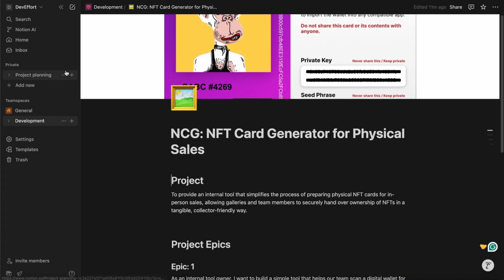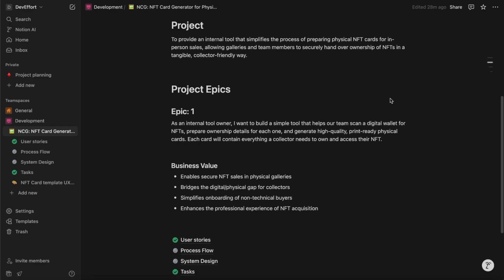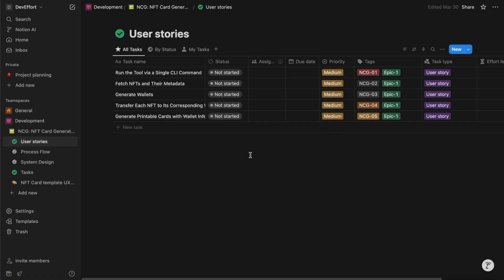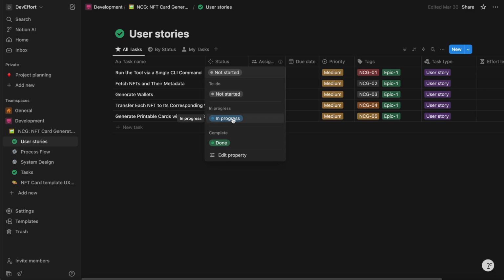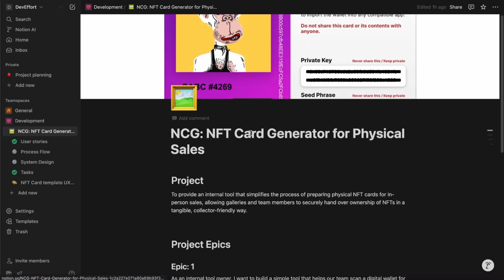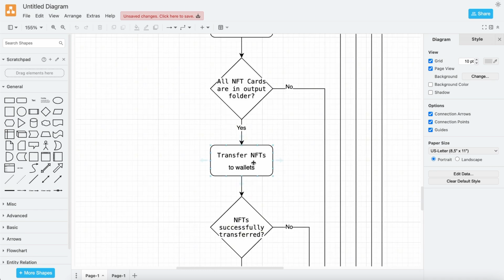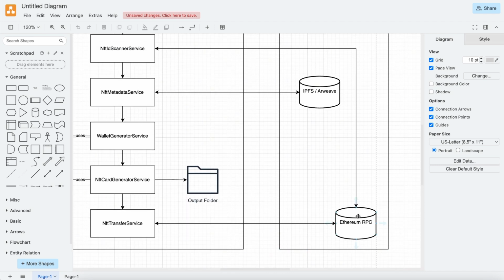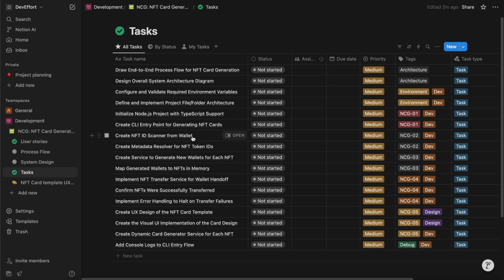How to Plan a Software Development Project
In this video, we’ll walk through how to properly plan a software development project from start to finish, using a real-world example: an NFT Card Generator Tool.